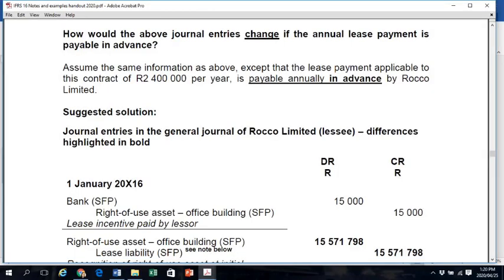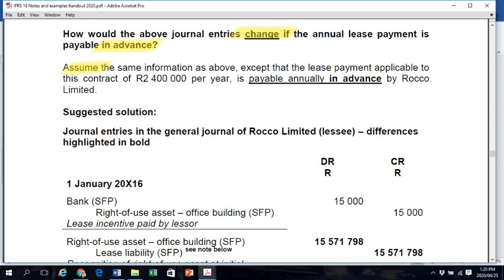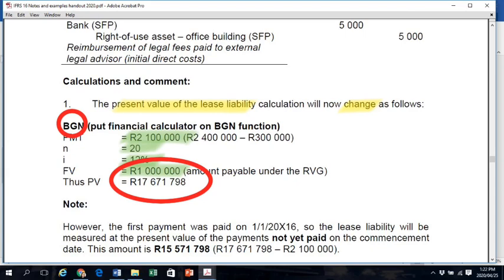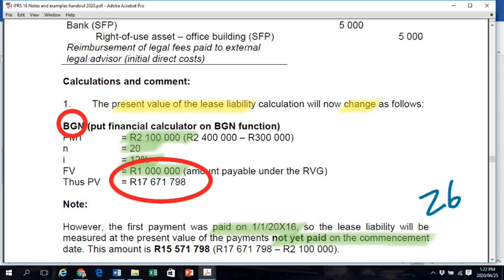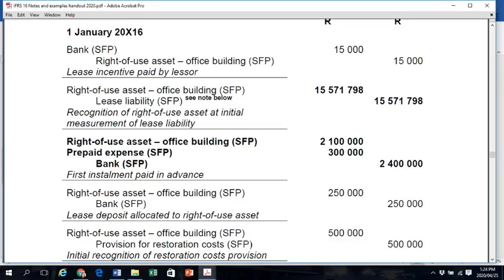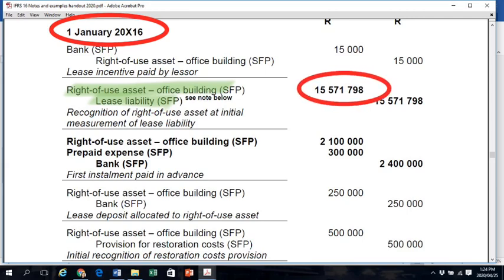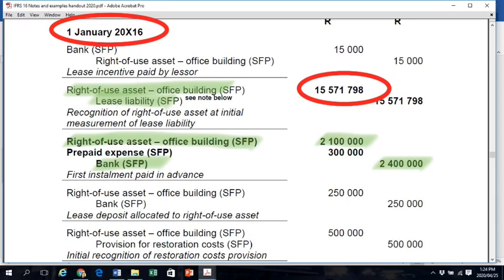IFRS 16 video 8b Eng